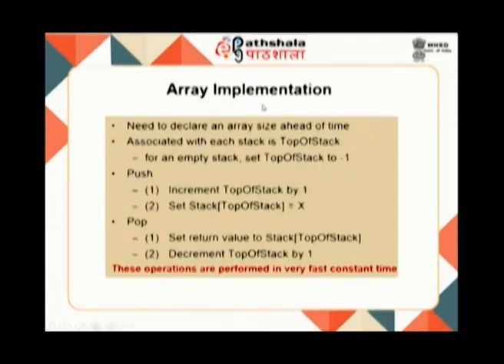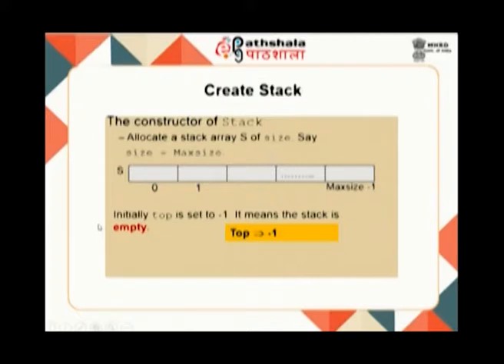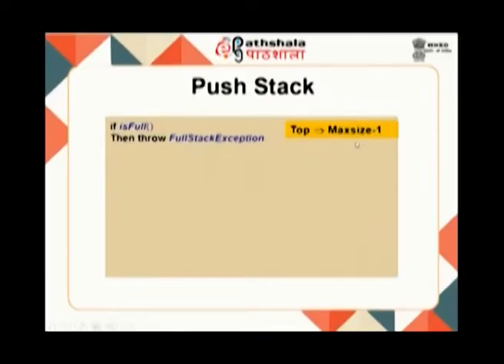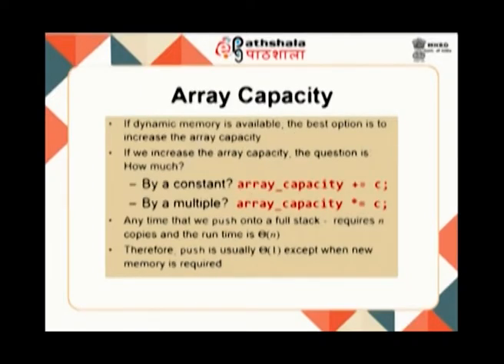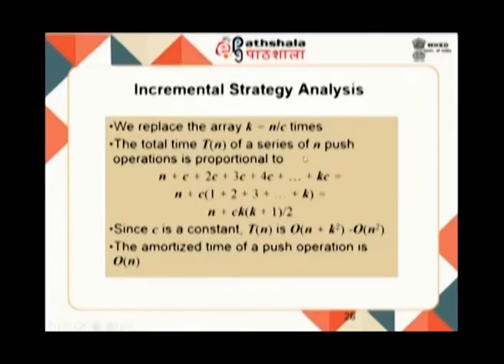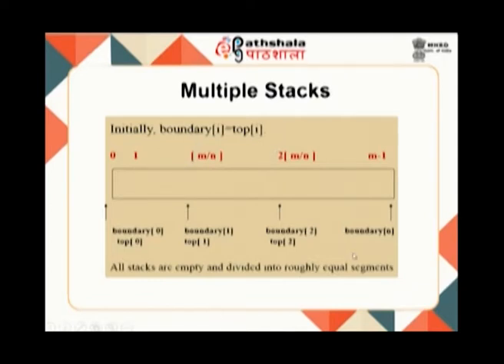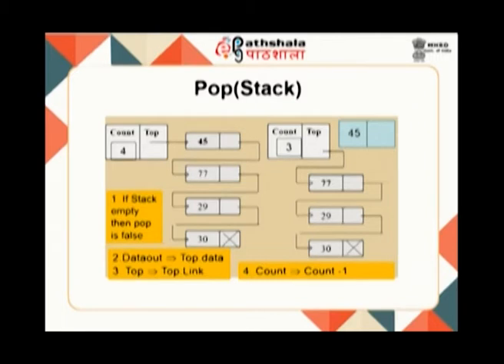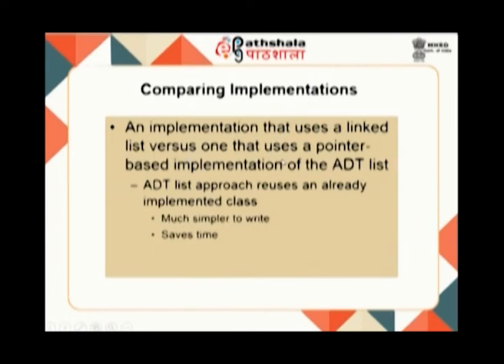Implementation of Stack ADT (CH-10)